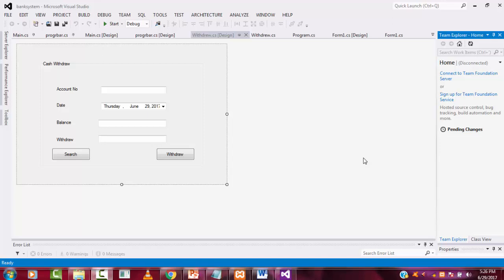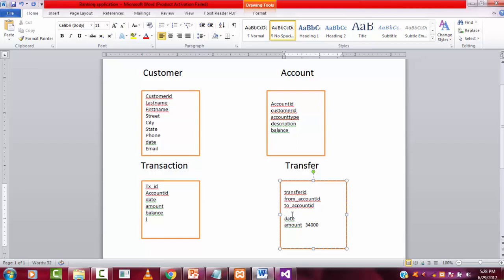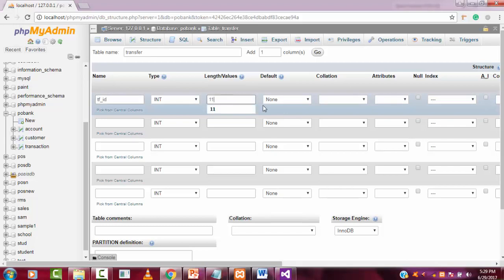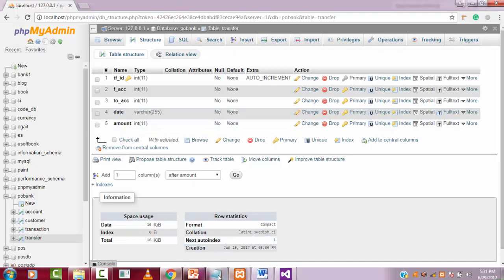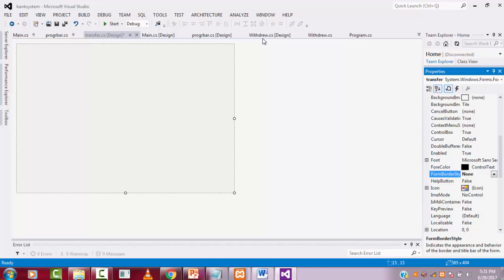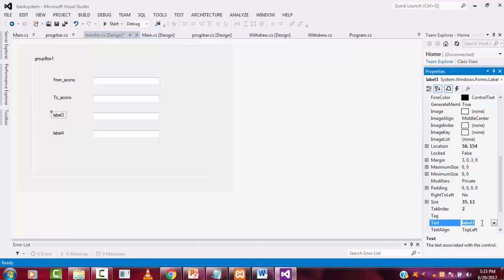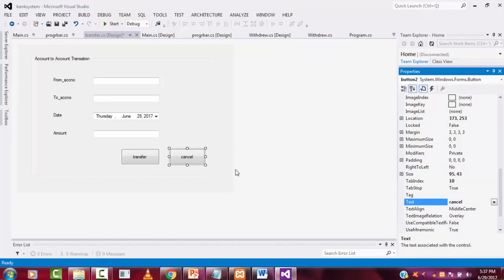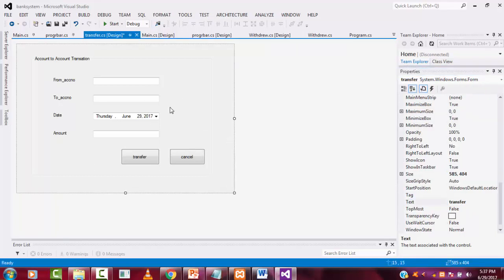Banking Management System step by step in c# part 14 account to account transation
Banking Management System step by step in c# part 14 account to account transaction